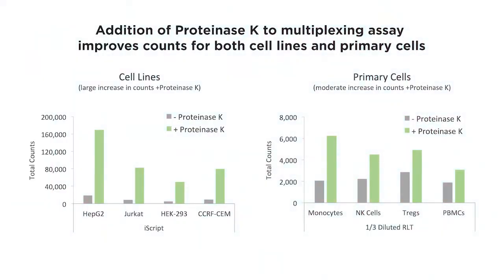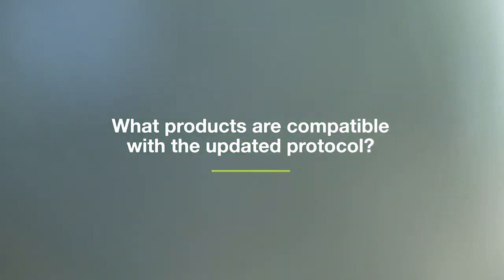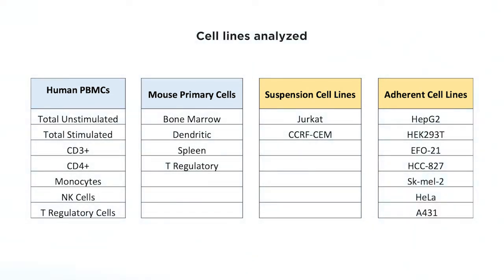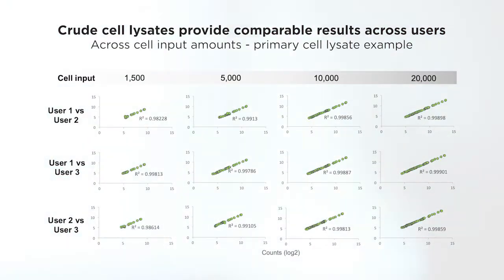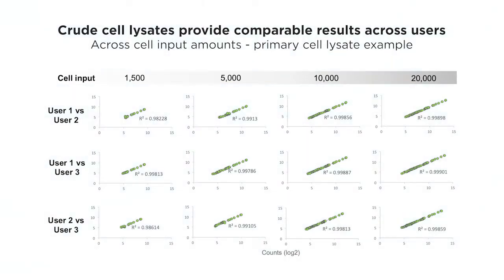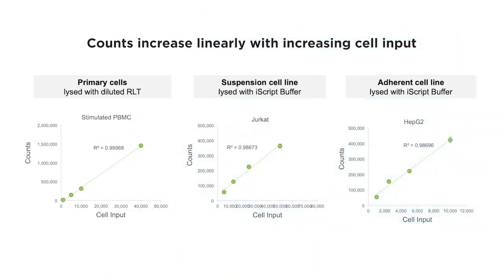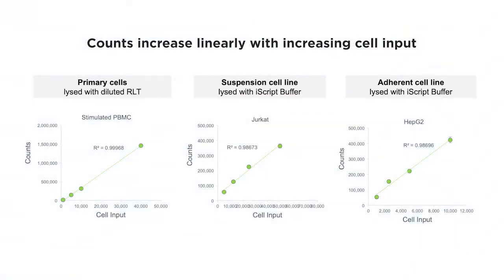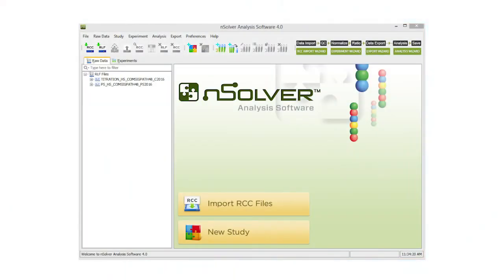NanoString Scientists Reveal the “Secret Sauce” in Lysate Protocol Development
NanoString scientist, Chris Merritt, gives an insider look at lysate protocol development.

0:15 Changes to the lysate protocol
1:05 Compatible products
1:30 Cell lines tested for this new protocol
4:23 Validation data
5:10 NanoString data Analysis
5:26 Final Thoughts on lysate protocol development

Learn More About Nanostring:
Our mission is to map the universe of biology. Learn how we can help accelerate your research with nCounter® PlexSet™ reagents